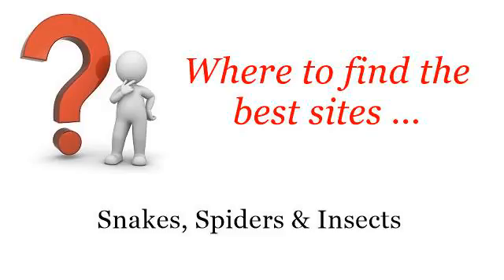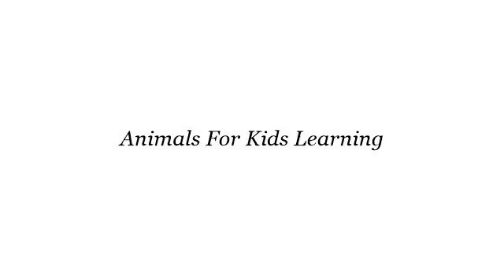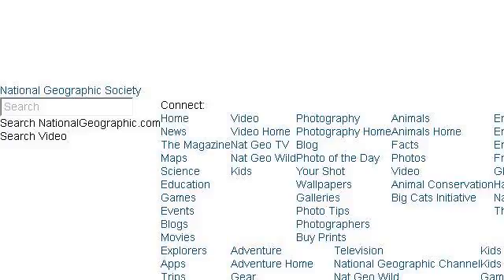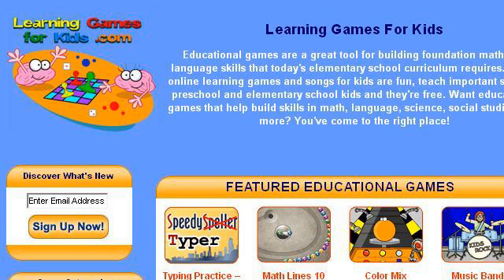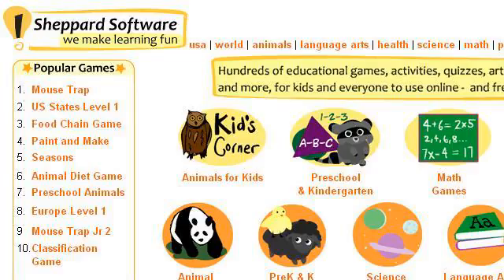Animals For Kids Learning